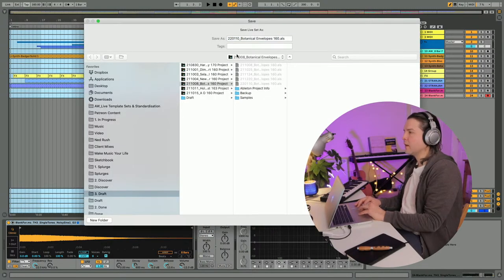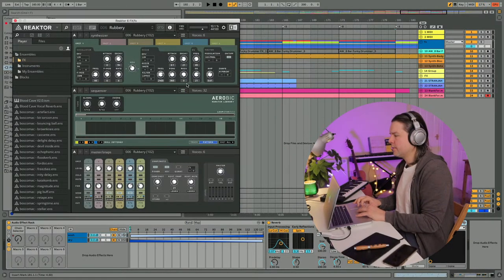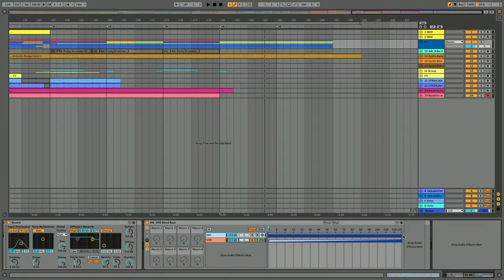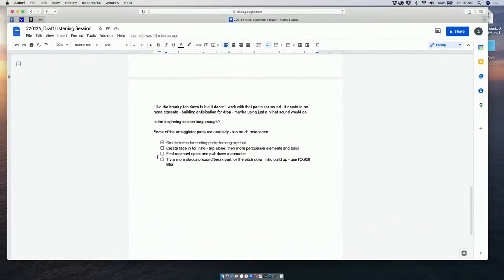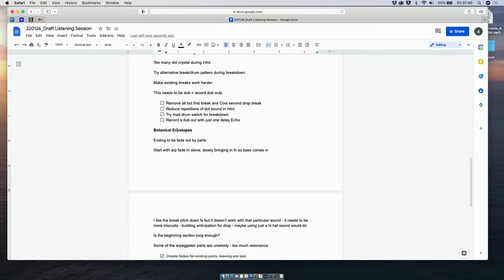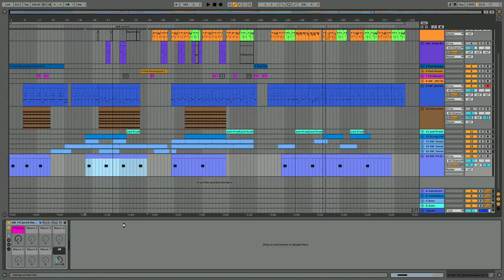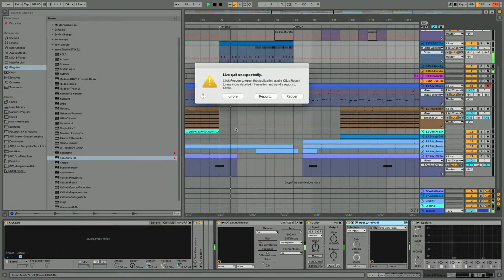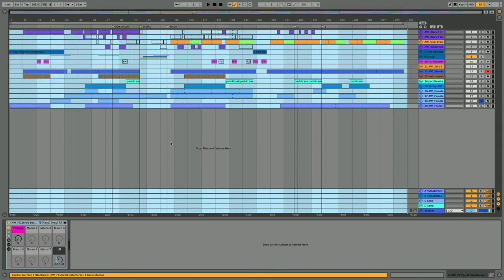more VHS lofi tape stops wtf | Working on 'Botanical Envelopes' + 'New Age Tapir' | Livestream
JUNGLE. Making lists, setting timers, maybe some music + tape stops and your mum setting up the video.

If you like my content and want to support me, there are a few ways you can do that, including streaming my music on Spotify, buying it on Bandcamp, becoming a patron on Patreon or dropping me a tip on Ko-fi.